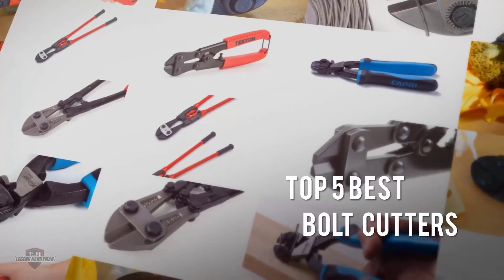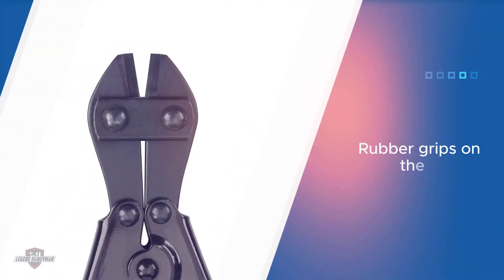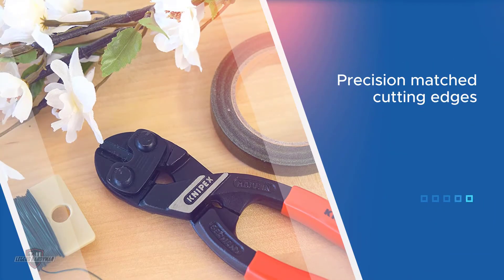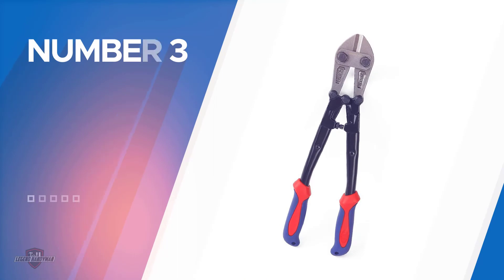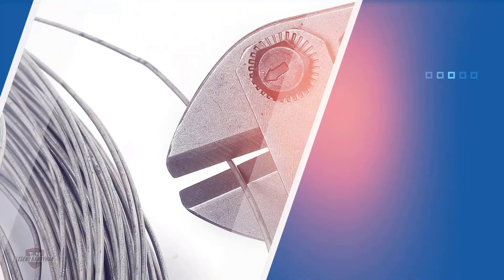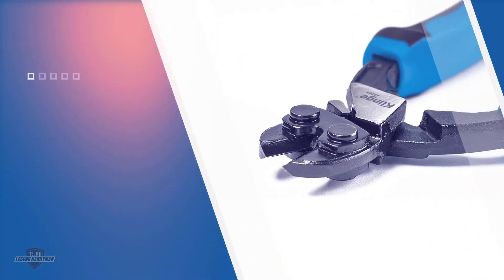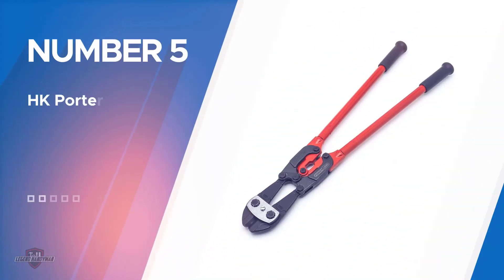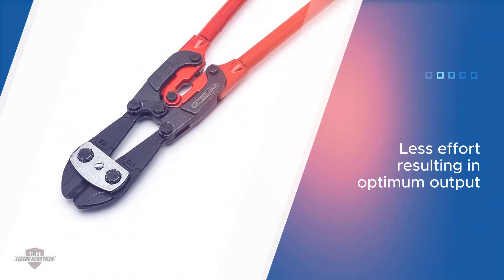Top 5 Best Bolt Cutters Review In 2023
Best Bolt Cutters featured in this Video:
0:15 NO.1. TEKTON 3386 Bolt Cutter
1:00 NO.2. KNIPEX Tools 7101200 Bolt Cutter
2:00 NO.3. WORKPRO W017004A Bolt Cutter
3:00 NO.4. Capri Tools CP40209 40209 Bolt Cutter
3:59 NO.5. HK Porter 0190MCD Bolt Cutter

What is a Bolt Cutter?
A bolt cutter is an apparatus utilized for cutting chains, locks, bolts, rebar, and wire work. It ordinarily has long handles and short edges, with compound pivots to amplify influence and cutting power.

What is the best Bolt Cutters?
When it comes to buying the right products, there's a lot to look out for. that's why today we've picked and reviewed the five best models for you. we've ranked them by many different factors such as price, quality, durability, performance, and more.